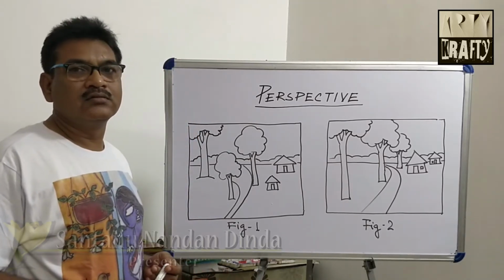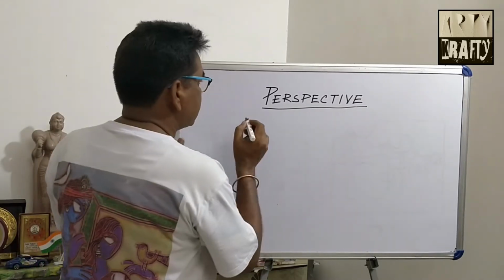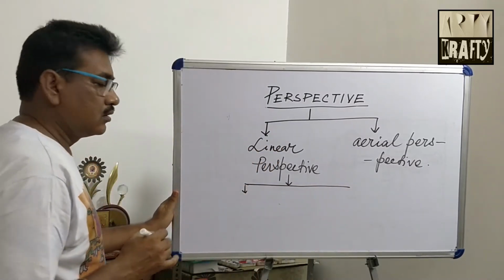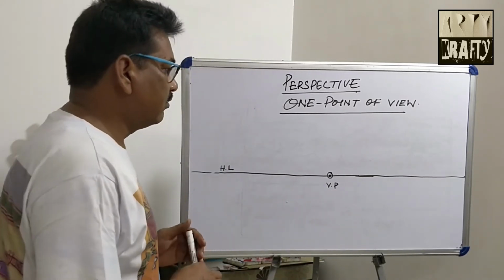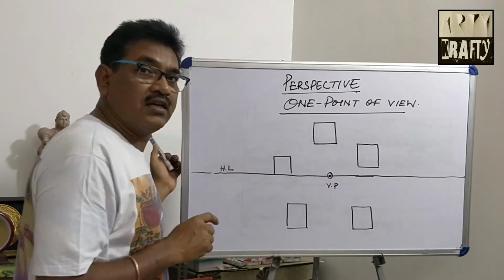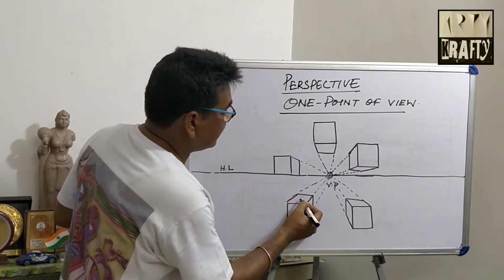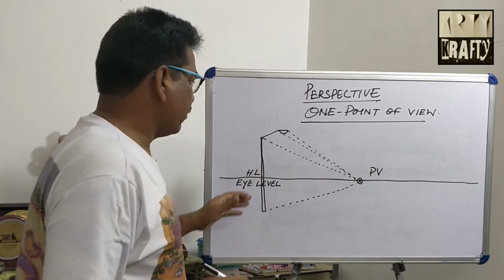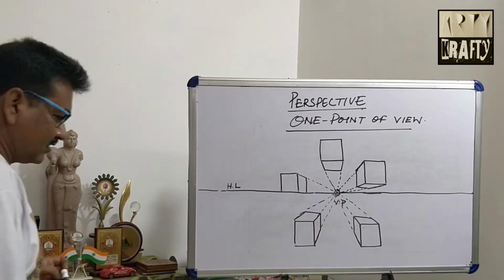Understanding PERSPECTIVE: One Point Of View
It's a video for the students preparing for NID, NIFT, NATA & CEED Entrance exmination.
It is also a video of PERSPECTIVE BASICS, needed for beginers studying Fine Arts or Applied Arts.

Perspective: The art of representing three-dimensional objects on a two-dimensional surface so as to give the right impression of their height, width, depth, and position in relation to each other.

One Point Perspective: One point perspective is a drawing method that shows how things appear to get smaller as they get further away, converging towards a single 'vanishing point' on the horizon line. It is a way of drawing objects upon a flat piece of paper (or other drawing surface) so that they look three-dimensional and realistic.